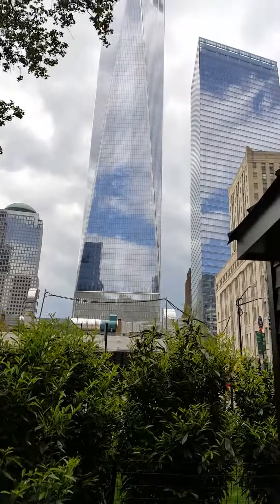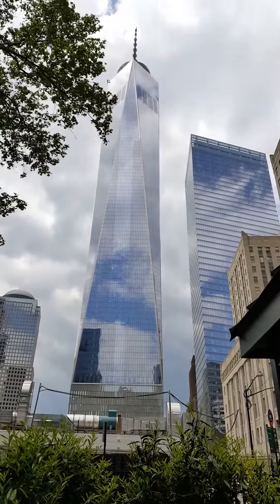Visiting NYC | Visiting 911 Ground Zero | World Trade Center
Educational tours of New York City can include a visit to the 9/11 Memorial, One World Trade Center, the 9/11 Museum, the Freedom Tower - all in Downtown Manhattan.  Contact Colonial Capital Tours to arrange your student visit to lower Manhattan.  for sample itineraries.